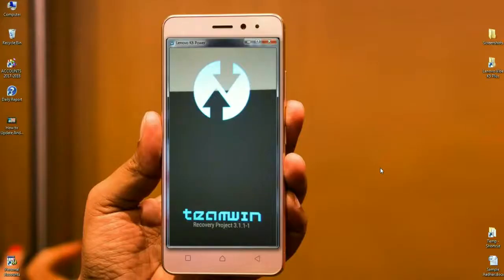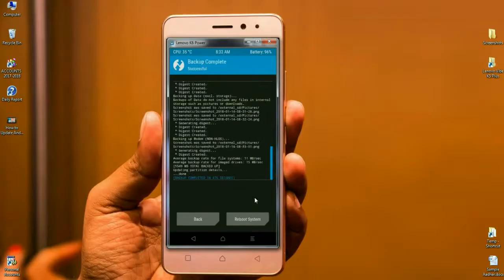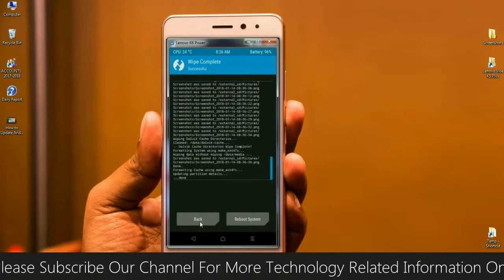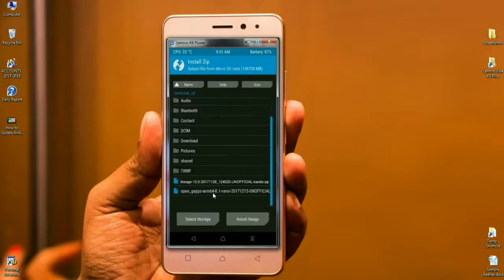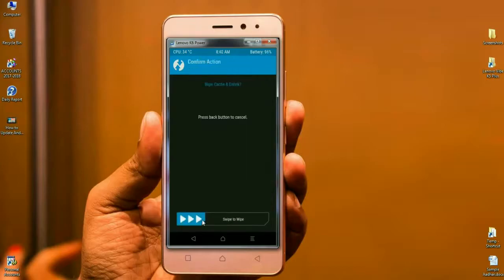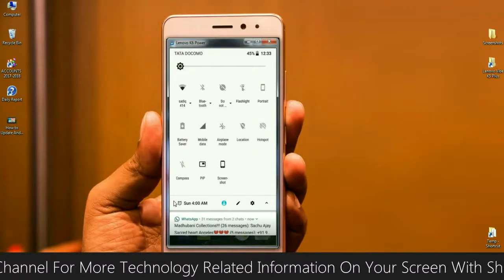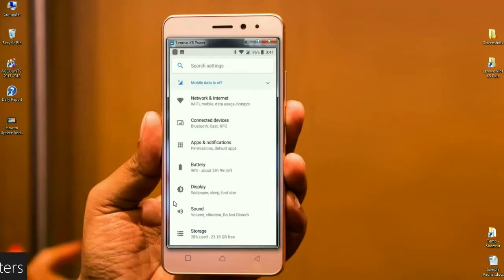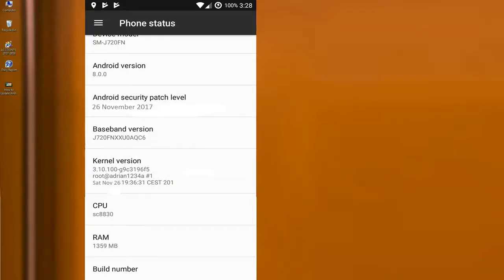How to Update Android Oreo 8.In Samsung Galaxy J7 and J7 Sprint(LineageOS 15)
How to Install Android Oreo LineageOS 15 Custom rom in Samsung galaxy J7 Sprint, Download LineageOS 15 for Galaxy J7 SPRINT, Samsung Galaxy J7 and J7 Sprint firmware Update, Upgrade Nougat to oreo 8.0 on Samsung Galaxy J7 and J7 sprint, Samsung Galaxy J7 and J7 sprint hard reset, Best Bug Less Stable Custom rom for Samsung Galaxy J7 and J7 sprint,Hard Reset, Pattern unlock, Full review, Compare, Software Install, Suitable rom, best software, ota update, Roll back,

About this rom
Android Oreo 8.0 ROM, LineageOS 15 for Galaxy J7 SPRINT has now arrived via an UNOFFICIAL build. This LineageOS 15 for Galaxy J7 SPRINT

Follow this if you are flashing LineageOS 15 for Galaxy J7 SPRINT for the first time, or coming from another ROM:

Points to NOTE:

– Try to avoid restoring apps backup using Titanium Backup. It may break things up.
– Don’t restore system data using Titanium Backup! It will definitely break the current installation.
– It is also discouraged to Restoring Apps + Data using Titanium Backup
Boot into Recovery. Make sure to have a Custom recovery like CWM or TWRP or any other custom recovery. If not then follow the Custom Recovery Installation Guide for Galaxy J7 SPRINT (it’s a generic guide which will work for TWRP as well as CWM recovery or any other recovery)
Wipe data factory reset, Cache partition, Dalvik Cache and Format the System partition.
– Here is a guide explaining how to wipe data using TWRP recovery.
This will delete all your data on your phone. You may consider complete backup of your phone data or take a NANDROID backup of the current ROM

Download and Copy the Lineage OS 15 GApps and the Android Oreo based LineageOS 15 for Galaxy J7 SPRINT ROM ZIP file to your phone.
First flash the Lineage OS 15 for Galaxy J7 SPRINT ROM ZIP from device. Then flash the GApps for LineageOS 15 zip from your device memory.
Then reboot into recovery (don’t skip this) and flash the Gapps for LineageOS 15 package.
Reboot and Enjoy the Oreo 8.0 LineageOS 15 ROM for Galaxy J7 SPRINT.

Download Discriptions